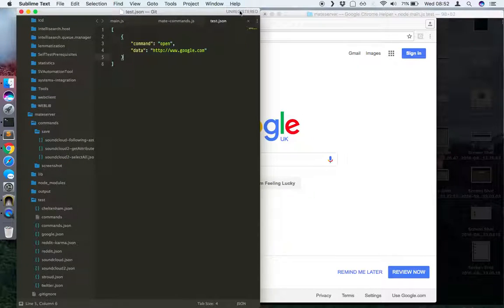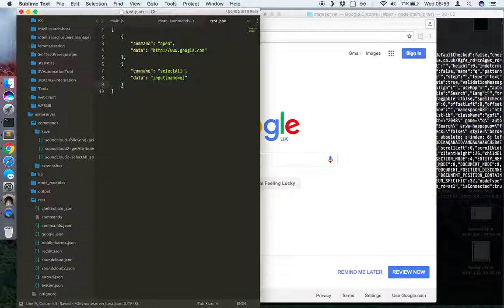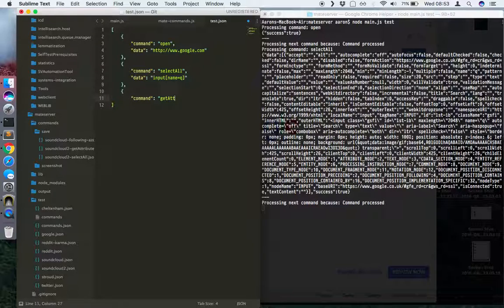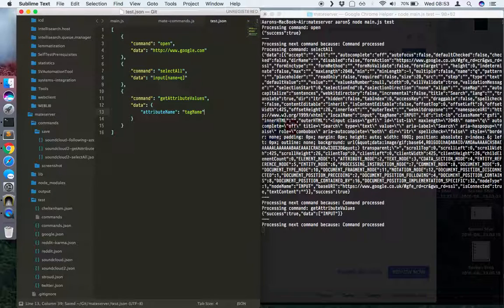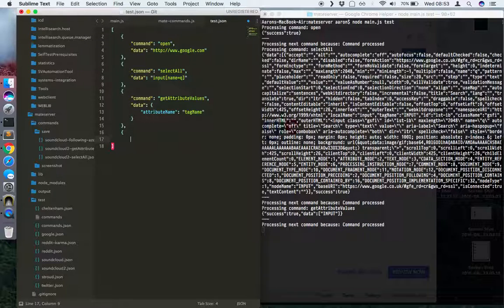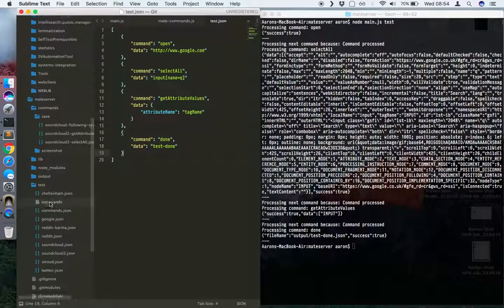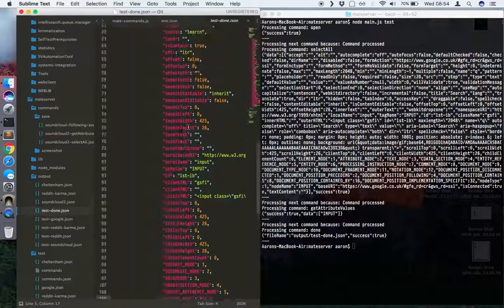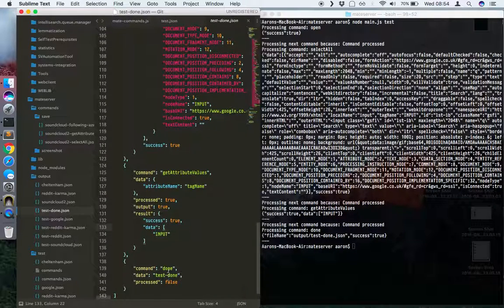Mate - reintroduced live file changes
Worked a bit on this over the past few days, just demoing the live file changes and selecting elements and attribute values from the Google homepage.